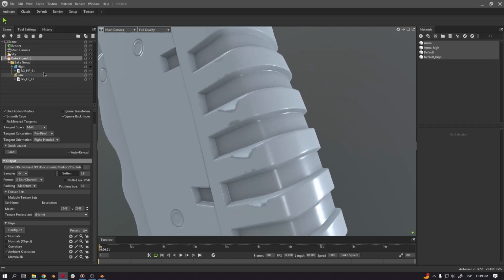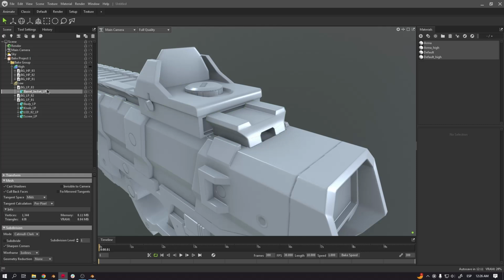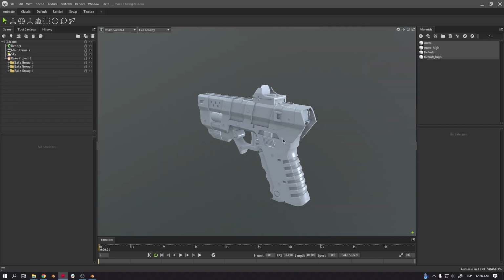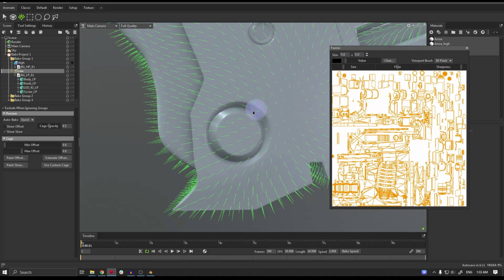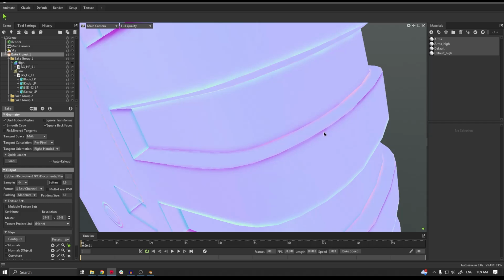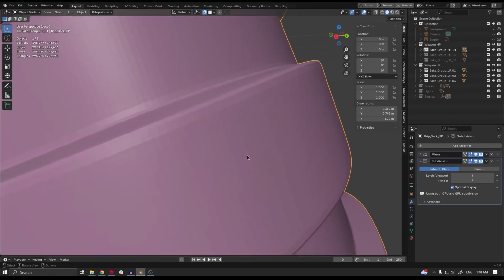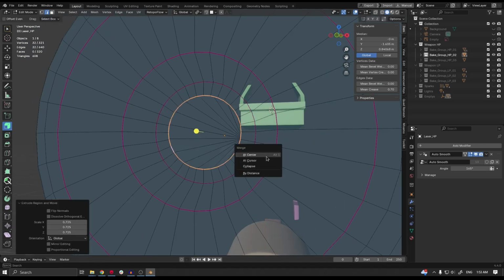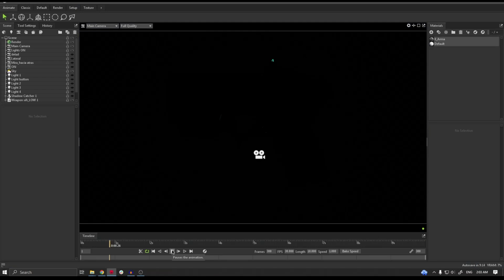9 Baking errors and how to fix them using Blender and Marmoset Toolbag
🎯 9 Common Baking Problems in Marmoset Toolbag – And How to Fix Them Fast!
Having issues when baking your normals or AO in Marmoset? In this video, I’ll show you the 10 most common baking errors and exactly how to identify and fix them. From black spots and broken cages to UV bleeding and weird shading — we’ll cover it all step by step using a real 3D model in Blender and Marmoset Toolbag.

Whether you're a beginner learning baking or a more advanced game artist optimizing your pipeline, these tips will help you get clean bakes, better normal maps, and fewer headaches in production.

🧠 What you’ll learn:

How to fix cage issues, UV overlaps, shading seams

How to avoid black holes and texture bleeding

Smart baking practices for clean, production-ready assets

💡 Perfect for 3D artists, game developers, and anyone using Blender + Marmoset for baking.